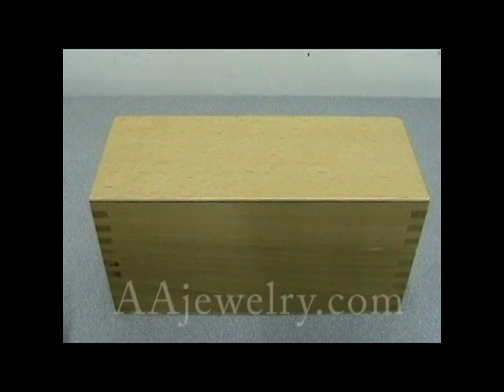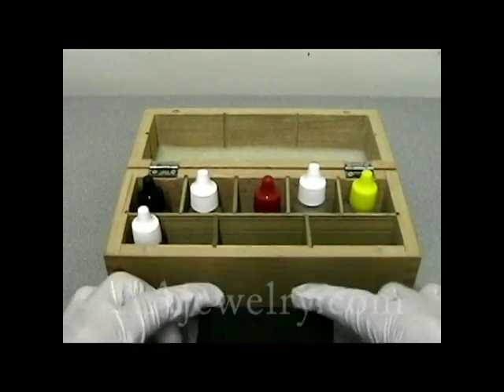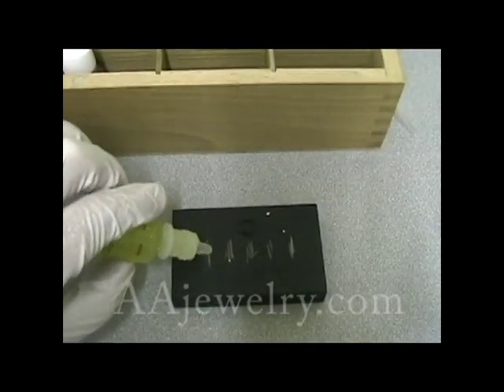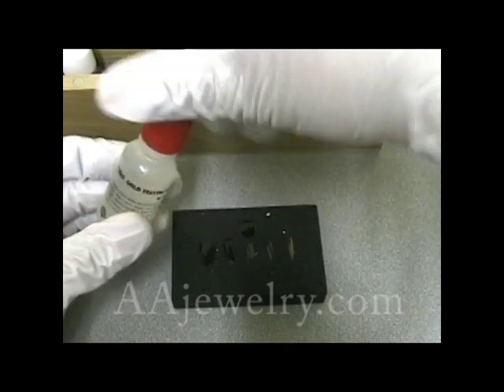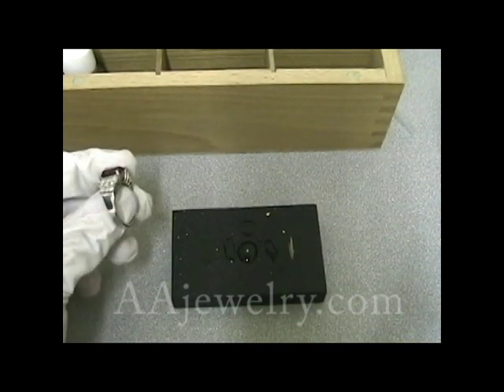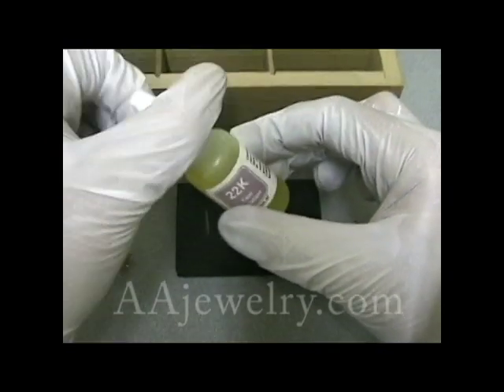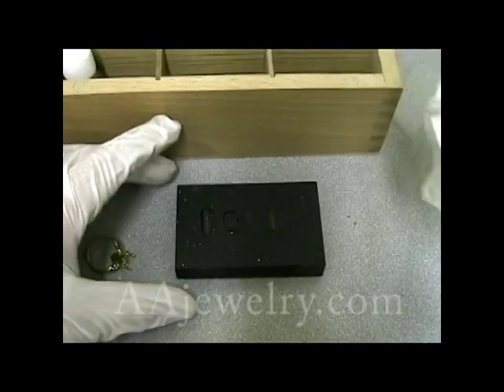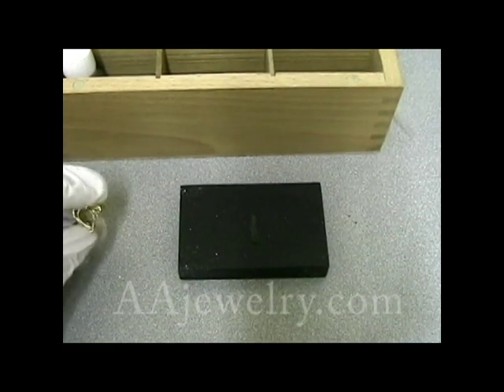How to Conduct an Acid Scratch Test for Precious Metals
- This is a step-by-step instructional video. The video explains the proper procedure of testing preisouc metal such as gold, silver, and platinum. The test uses testing acid and a testing stone.  This video also lists the tools used in this project.